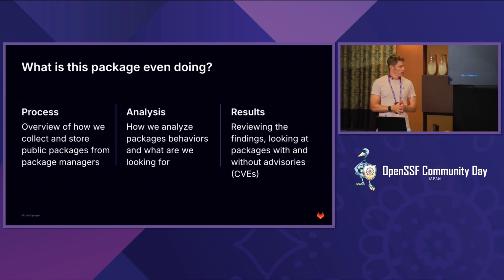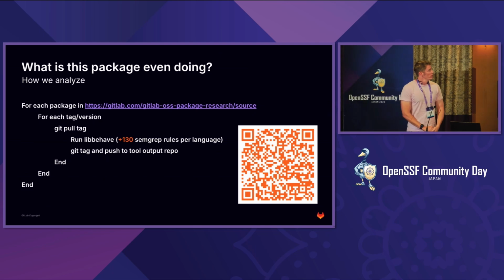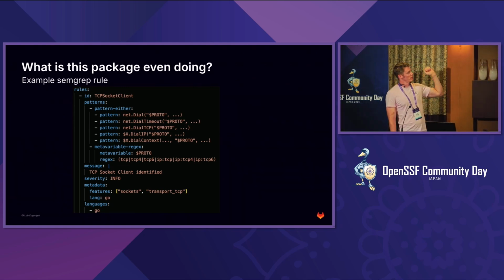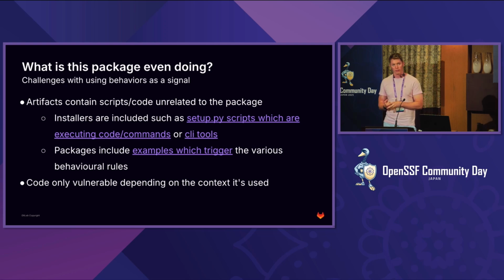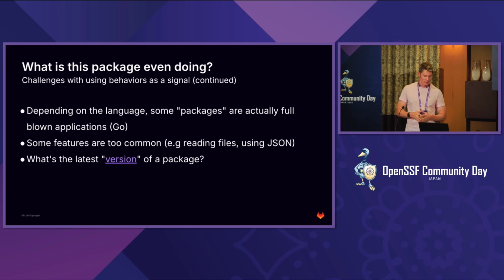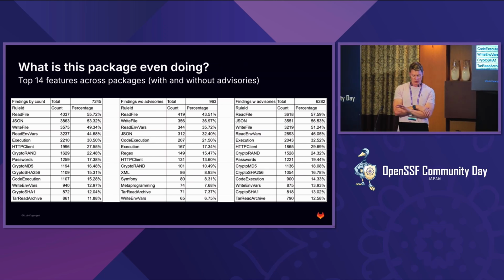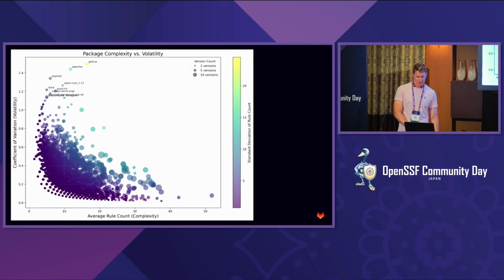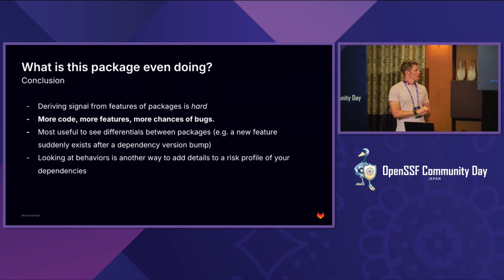What Is This Package Even Doing? Analyzing Behaviors of Our Software Dependencies - Isaac Dawson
What Is This Package Even Doing? Analyzing Behaviors of Our Software Dependencies - Isaac Dawson, GitLab Inc

As developers, we include or update dependencies on almost every project we touch. Even with a general idea of their capabilities, it can be hard to know exactly what these packages are doing. Despite this, we include them and hope it doesn't break our build, or worse, introduce vulnerabilities.
This talk will present data analysis of capabilities of two types of software packages: Those with known CVE records, and those without, to see if we can identify any signal regarding the packages security posture. This talk will also highlight the risk associated with the various capabilities these software dependencies include, and how we can make better decisions when it comes time to upgrade or add new dependencies to our software stacks. To enable this analysis, GitLab has extracted thousands of packages from various package managers. These package versions are then stored on GitLab.com where users can navigate the exact source code of every version of a software package released.

By the end of this presentation the audience should leave with a better understanding of what to look for when adding new dependencies and how the capabilities of those dependencies may introduce risks.